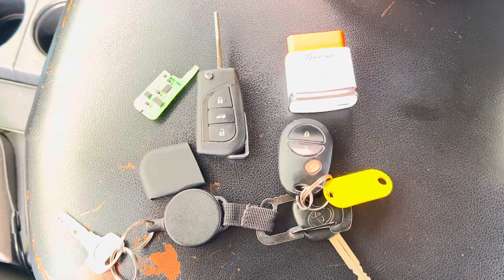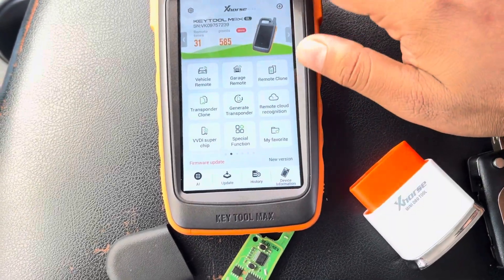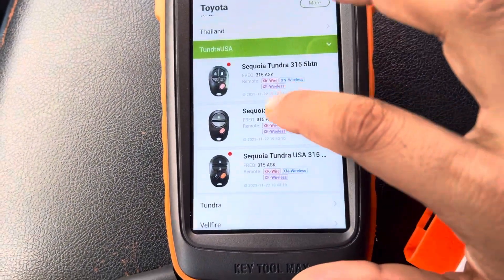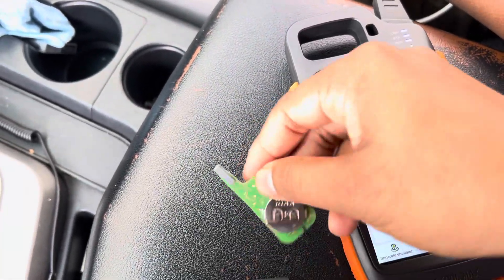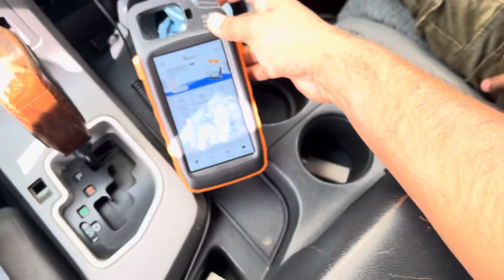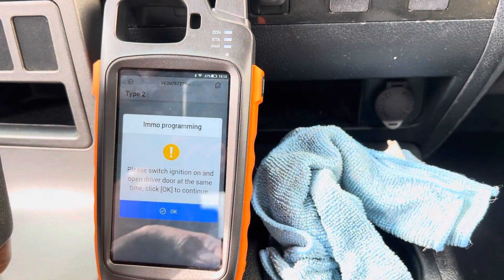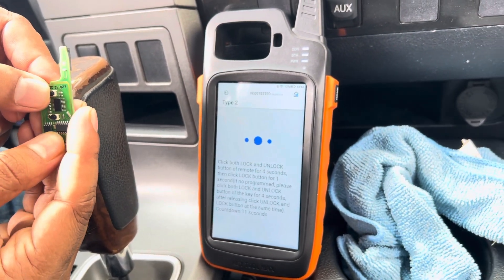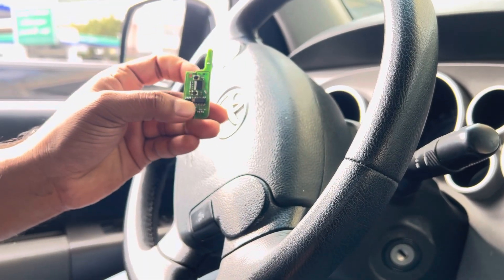2007-2017 Toyota Tundra Remote generating and programming using vvdi key tools max and FT-OBD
This video is showing how to generate Toyota tundra flip remote using vvdi key tools max and program Toyota remote using Xhorse XDMOT0GL FT-OBD Mini OBD Tool

Toyota tundra remote programming

How to program toyota tundra remote

How to convert toyota remote fob

How to generate toyota tundra remote control

Xhorse mini obd tool key programming

ft-obdtools